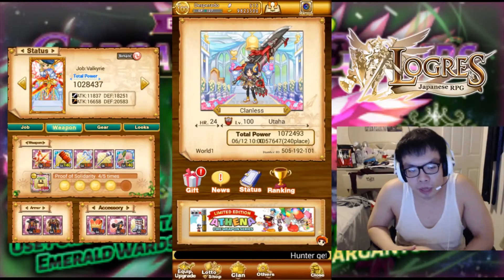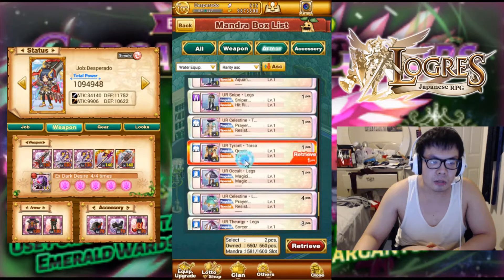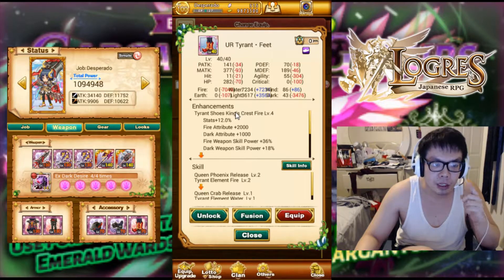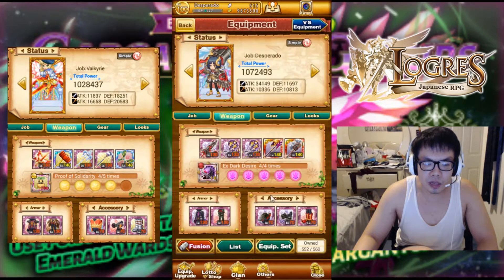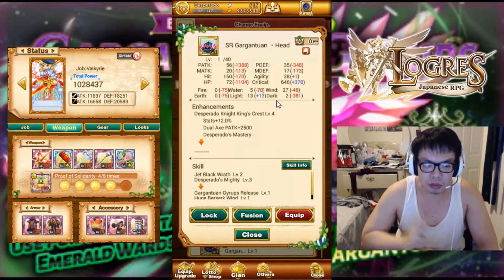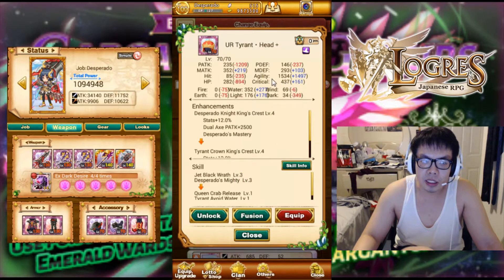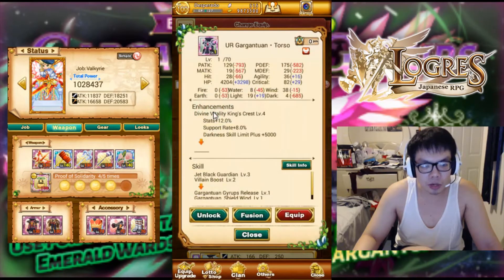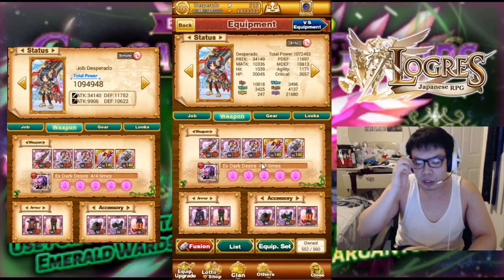Logres - Gargantuan vs Tyrant Gear!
Both are pretty nice, but which one is better?